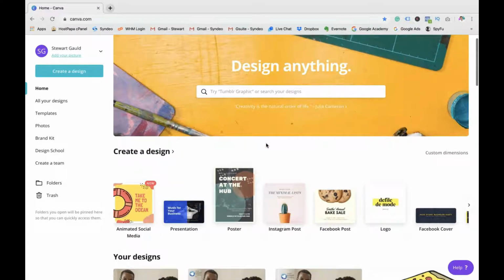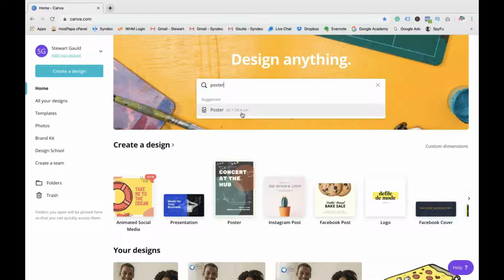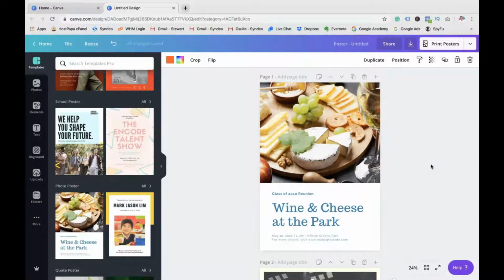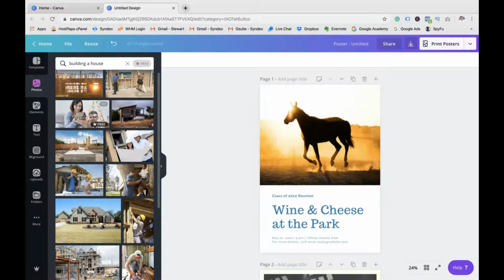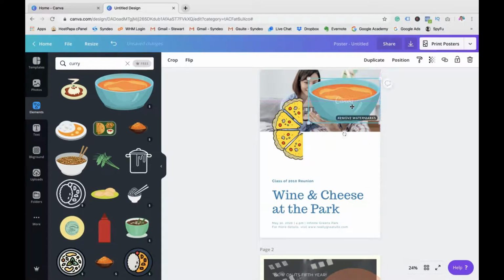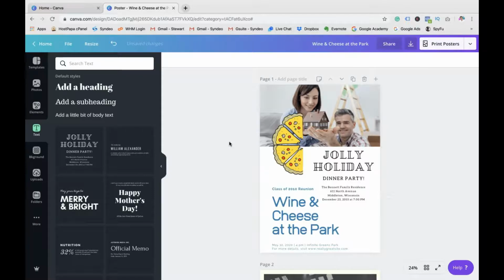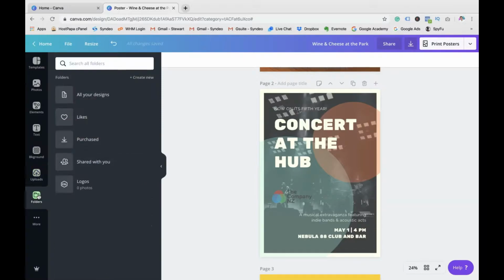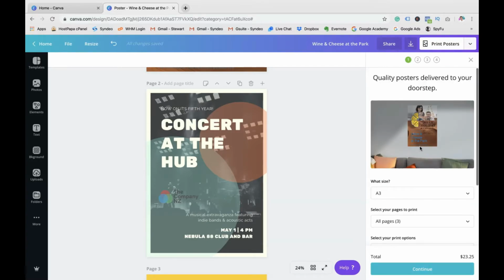How to Create Marketing Materials for Your Small Business (Canva) Best FREE Tool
How To Create Marketing Materials For Your Small Business?
In this video. I show you how to create FREE marketing materials for your business using a simple online tool.

Canva is an amazing free tool that allows you to easily create marketing materials using free pre-made templates that are completely customizable.

Here is a list of the marketing materials you can create with Canva:

- Posters
- Presentations
- Social Media Posts
- Campaign Poster
- Email Header
- Letterhead
- Infographic
- Business cards
- Ads
- and more!